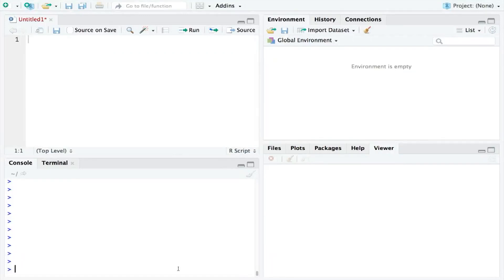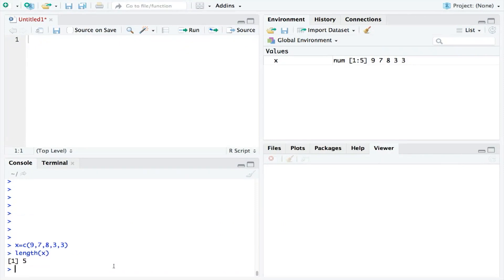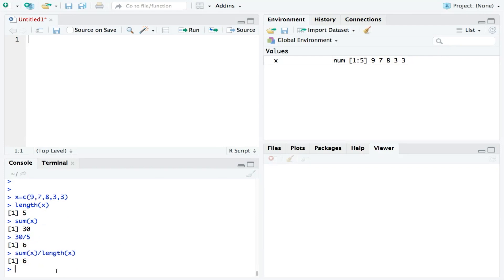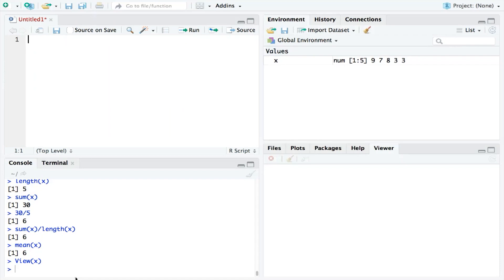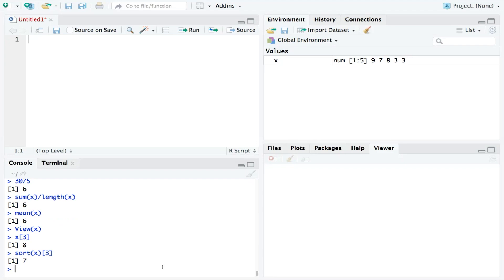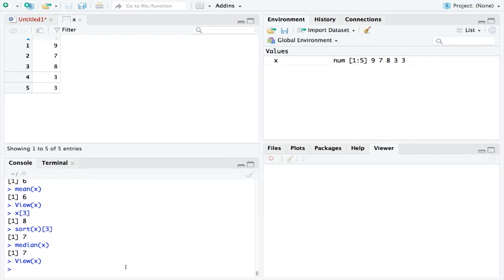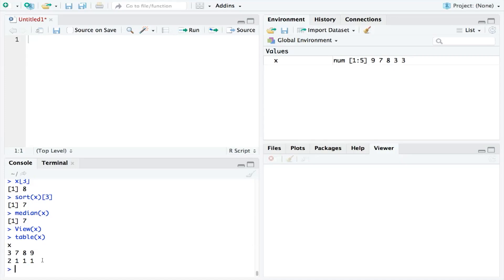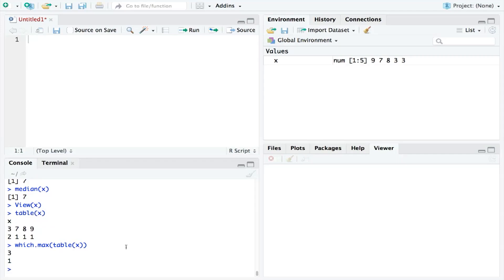How to calculate the mean, median, and mode in RStudio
In this short video, you will learn how to calculate the mean, median, and mode in RStudio.

This video is part of the Free Online Data Science Course by Dr Chris Macdonald.

Timestamps:
0:00 Introduction
0:22 How to calculate the mean in RStudio
1:26 How to calculate the median in RStudio
2:46 How to calculate the mode in RStudio